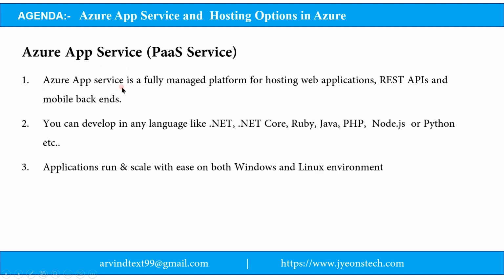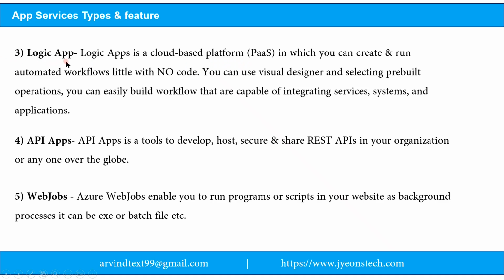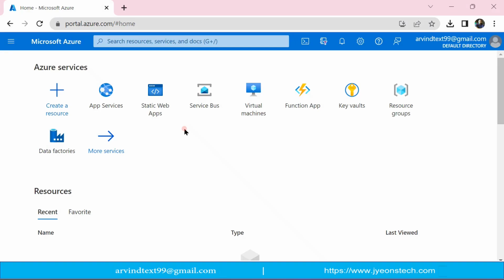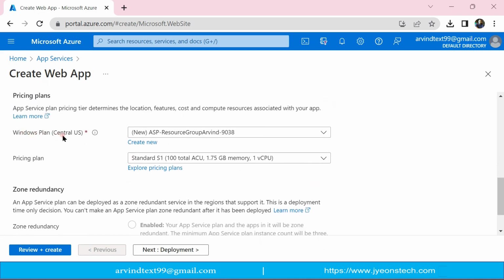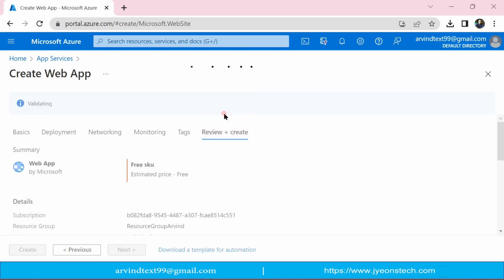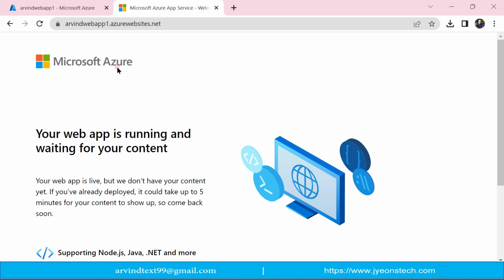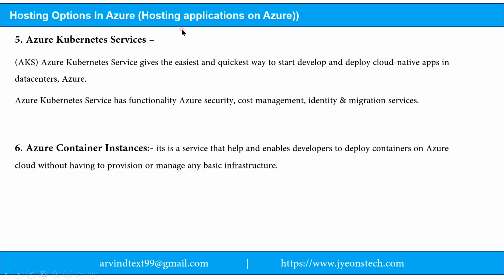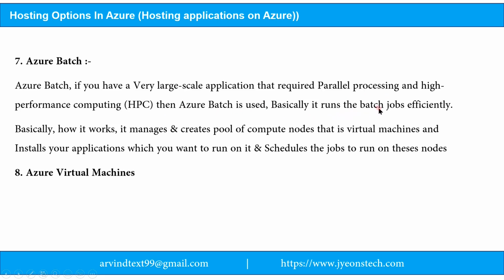14 - Microsoft Azure App Services logic app and Hosting options in Azure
Microsoft Azure App Services web app explained and Hosting options Azure Course AZ-900

Topics:-
1. Microsoft Azure App Services and Hosting options
2. Azure App Services
    Azure App Services Types & feature
    (b) Function App
    (d) Logic App-
    (e) API Apps-
    (f) WebJobs
    (g) Mobile Apps

3. Hosting Options In Azure (Hosting applications on Azure)
  (a). Azure App Service
  (b). Static Web Apps
  (d). Azure Spring Apps
  (e). Azure Kubernetes Services
  (f). Azure Container Instances
  (g). Azure Batch
  (h). Azure Virtual Machines